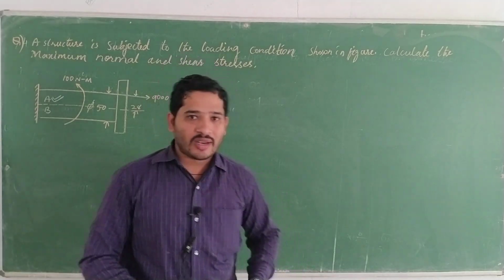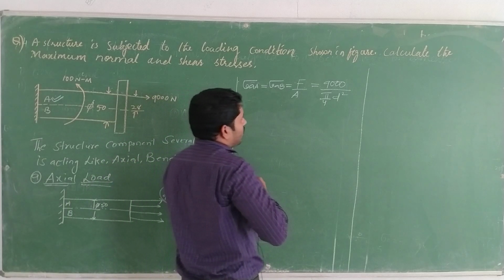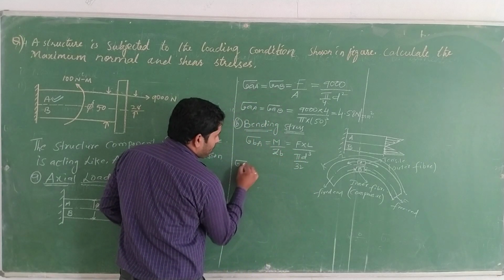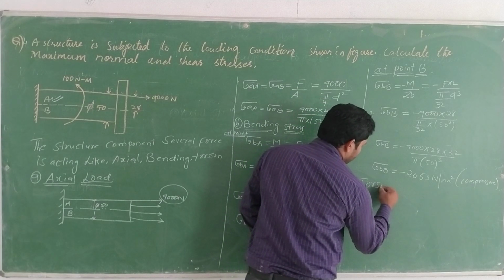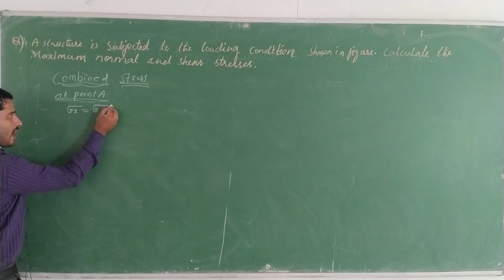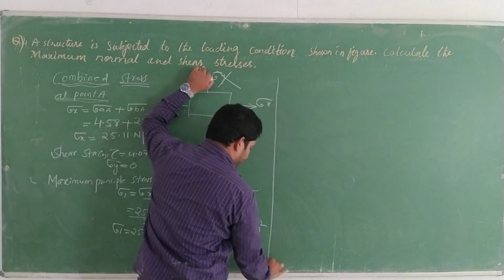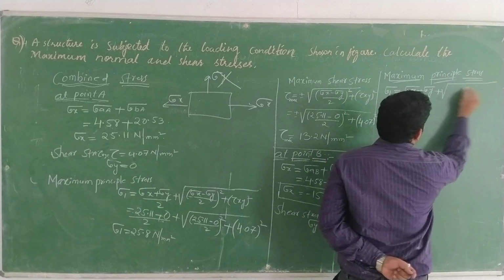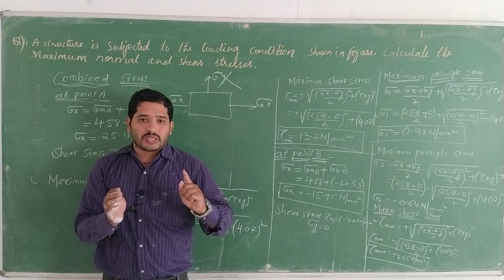LECTURE 9:PROBLEM 4 ON MACHINE DESIGN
problem 4:a structure is subjected to the loading condition as shown in fig calculate the maximum normal and shear stress